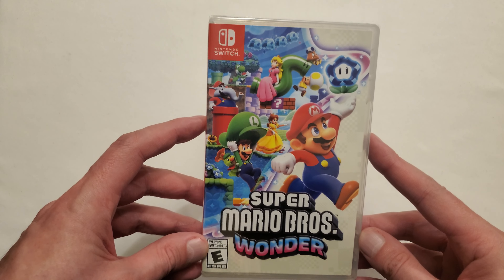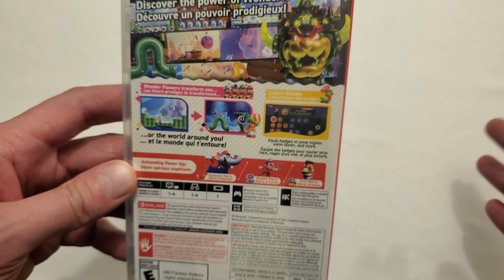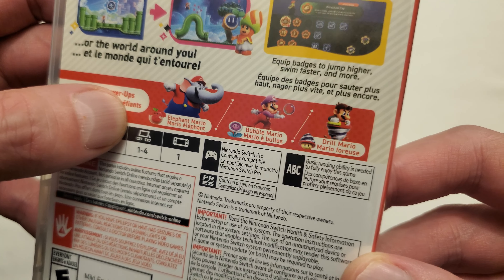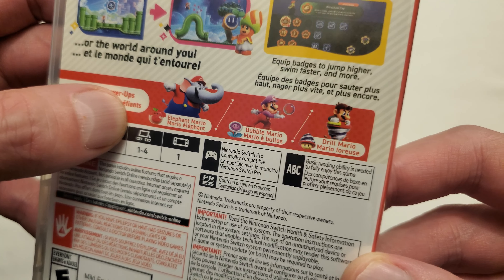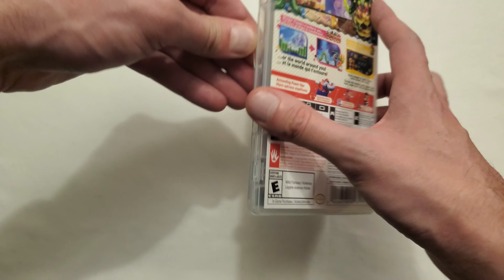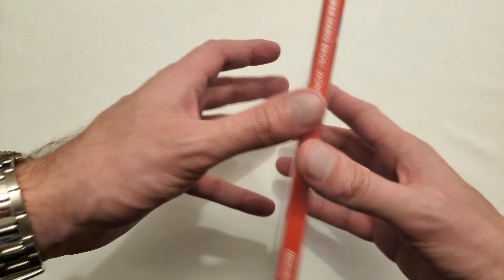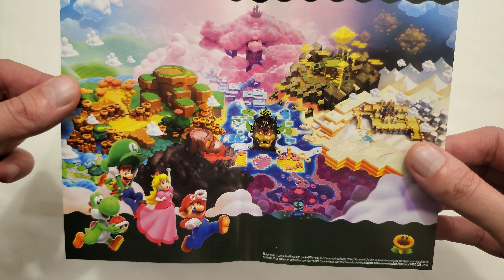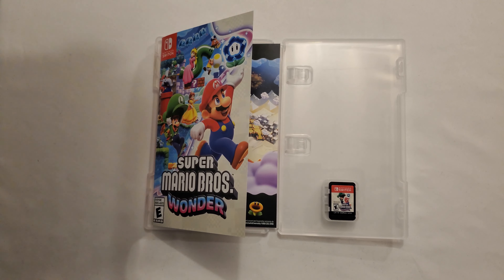Super Mario Bros. Wonder Unboxing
Unboxing Super Mario Bros. Wonder on the Nintendo Switch